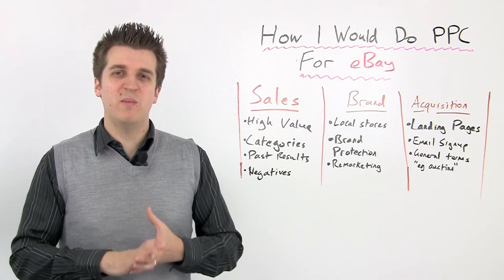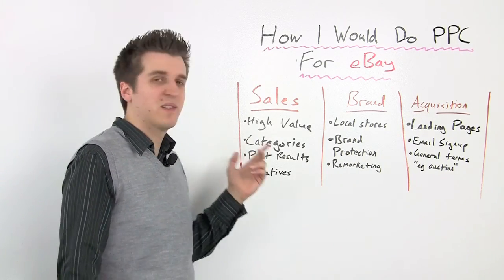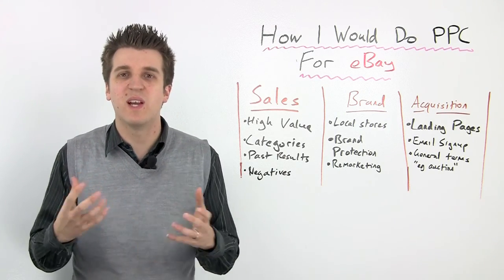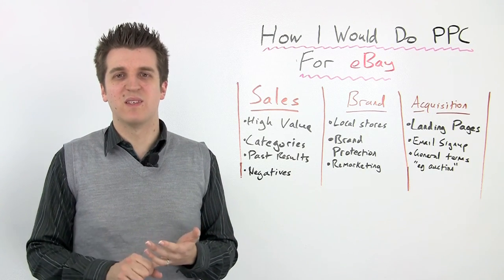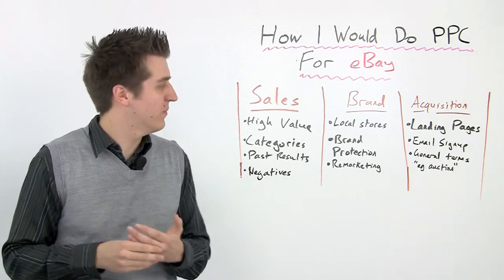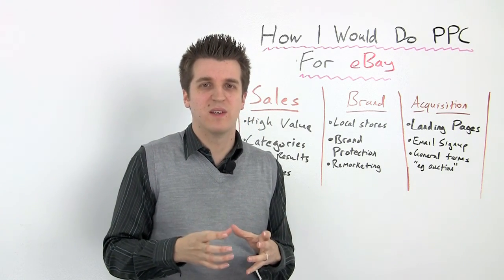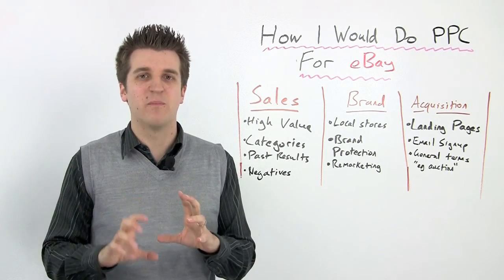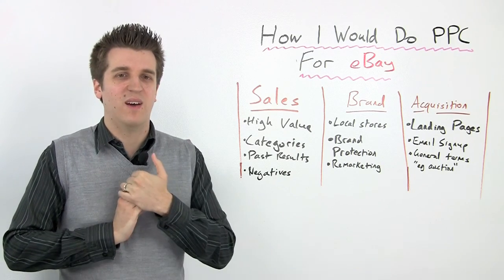How To Improve PPC Advert Effectiveness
- eBay recently announced that paid search adverts didn't work well for them, so using them as an example we've taken a look at how they could do PPC better and improve the effectiveness of their adverts. Along the way you'll learn lots of tips on how to make your own adverts better too.